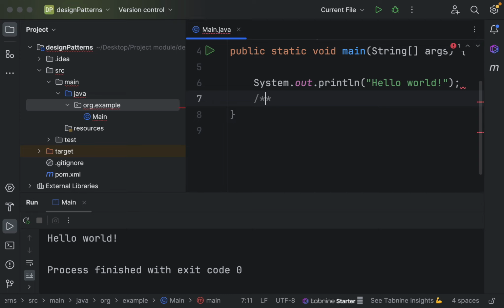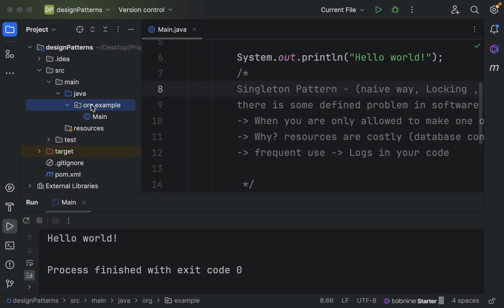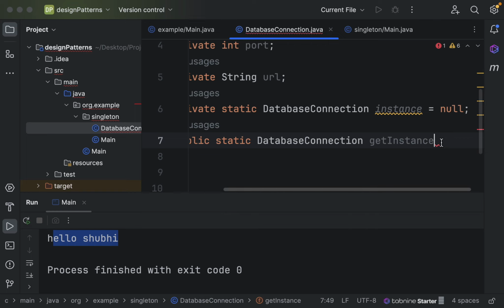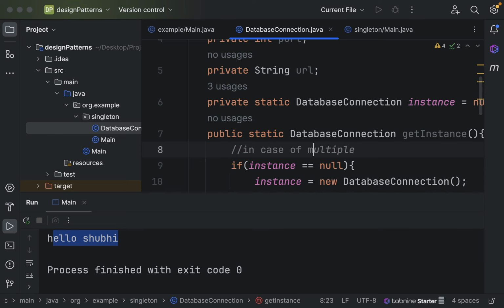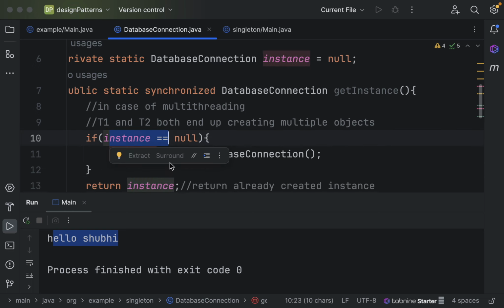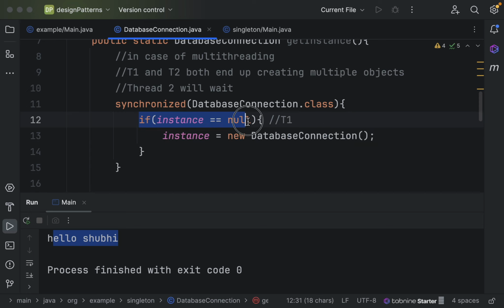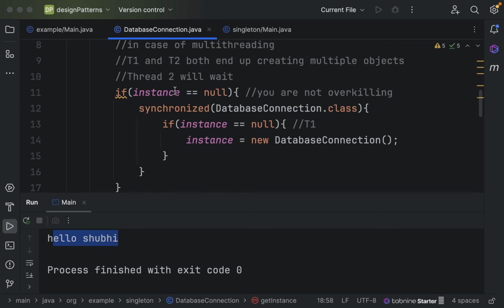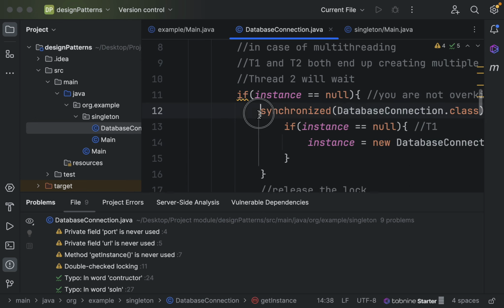Singleton (You are allowed to create single object of a class)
No matter how many times you write -
DatabaseConnection.getInstance() will get the same created object.
Approches -
Lazy Loading //create in a class and get it. But even if you not need it, object will be created at the compile time, and application will load slow.
Check instance is null // not work in multithreading
Single Lock //Overkill the resources, as we need it only at the first time
Double Lock //Ensuring perfect solution in multithreaded environment also.
you will end up creating one object of a class only